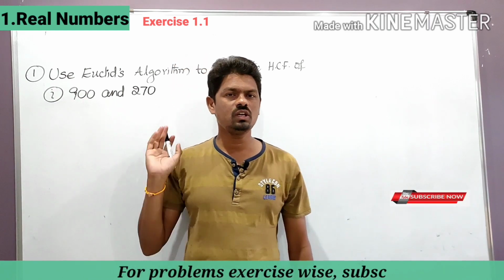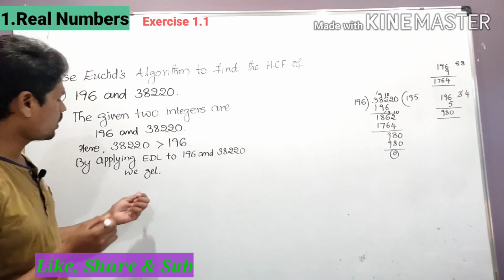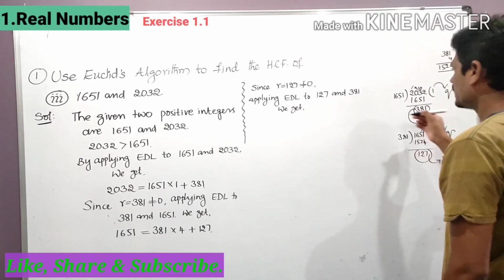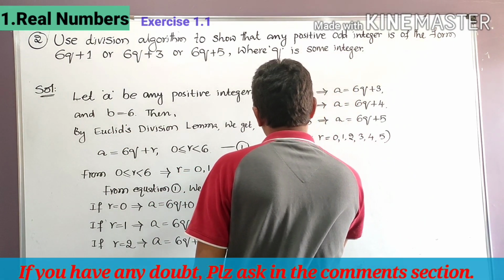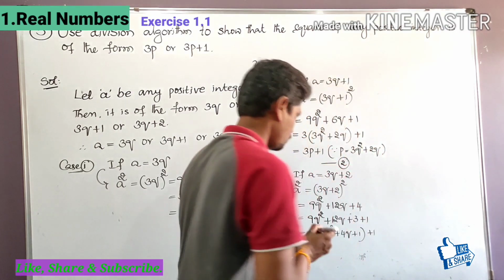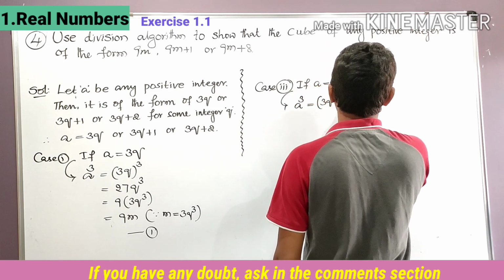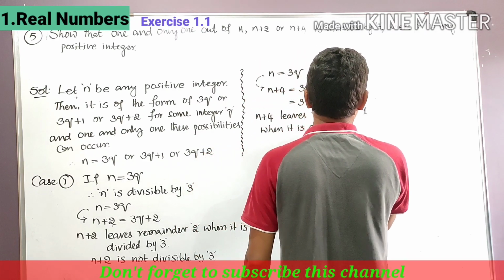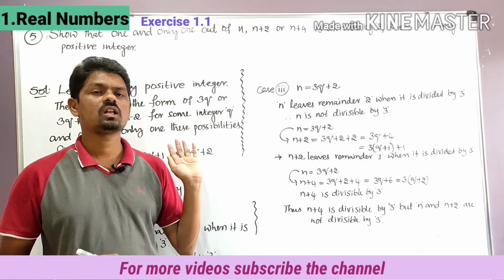10th Class Maths | REAL NUMBERS | Exercise 1.1 | All problems in one video | TS & AP.